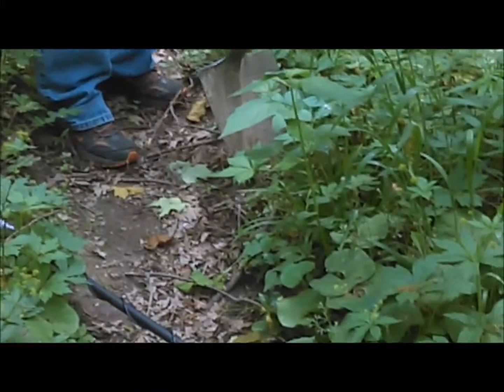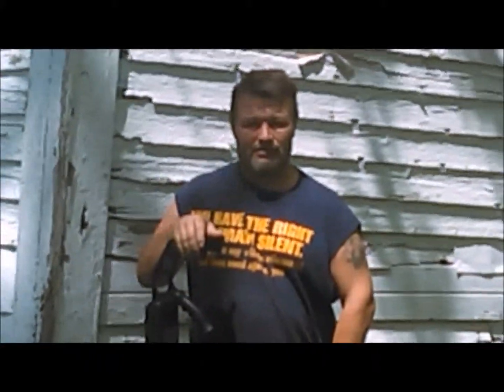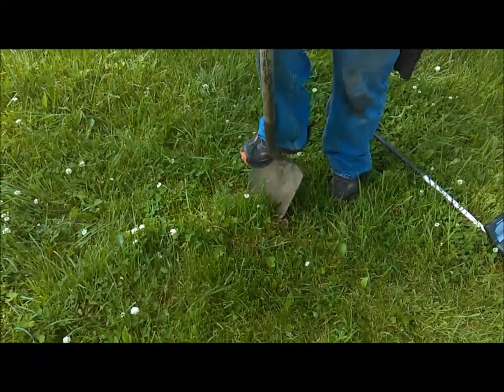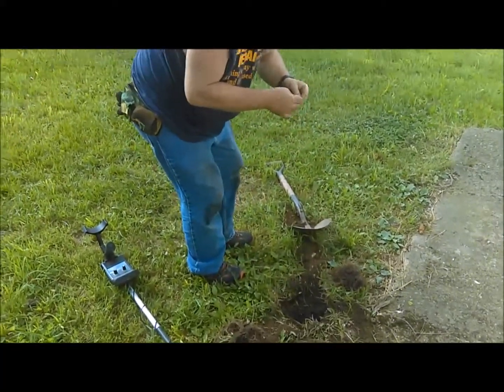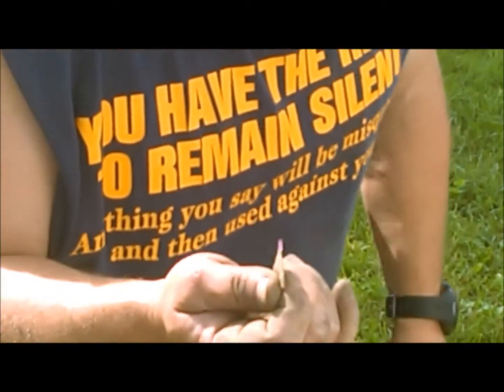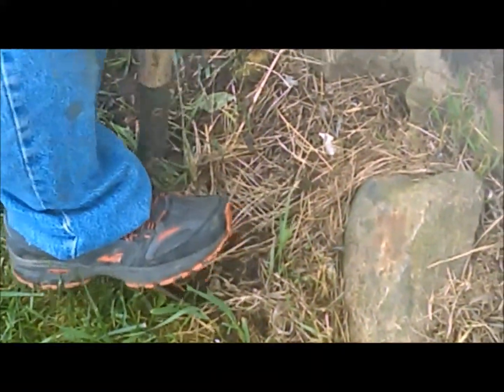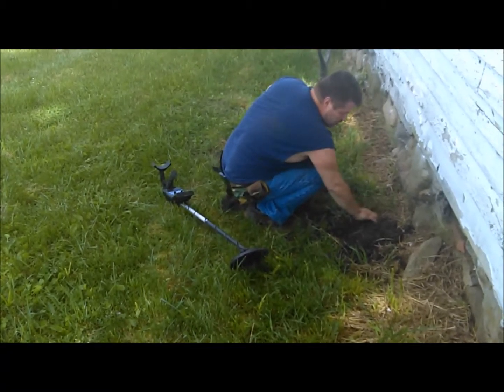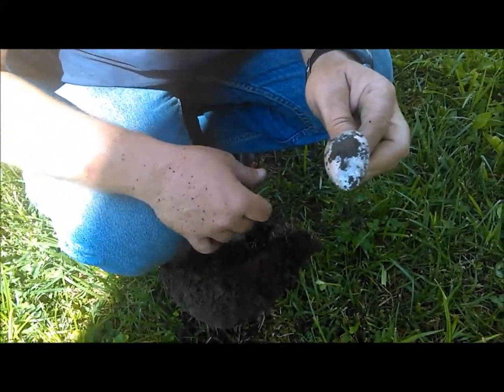Back to school after the nature hunt.....part 1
Went to a spot in a woods, turned out to be a dud, then went to an old 1800's school house, found a few nice relics.

s1ep4